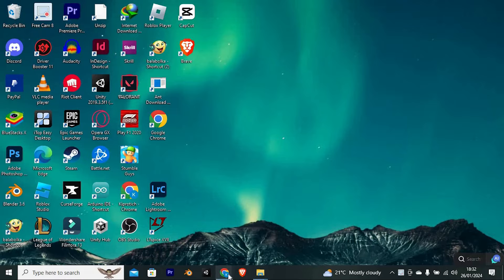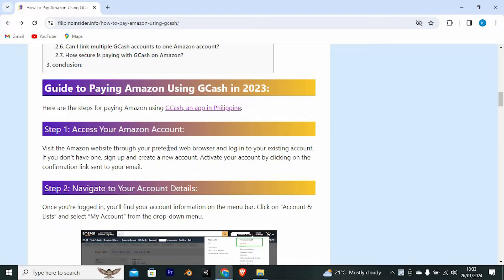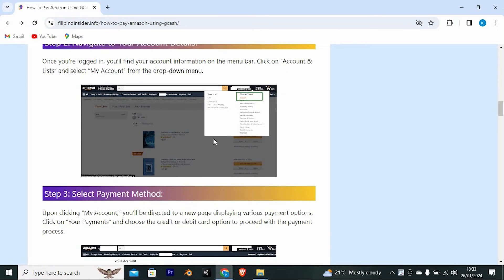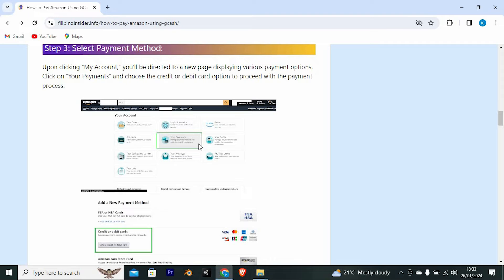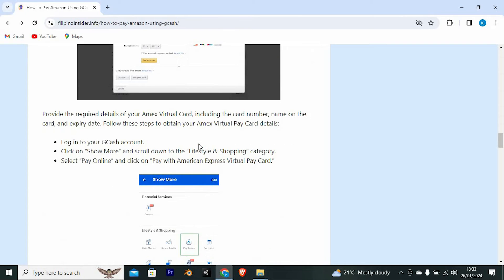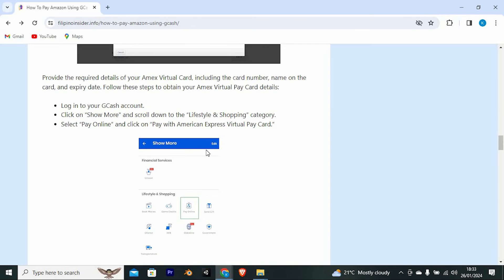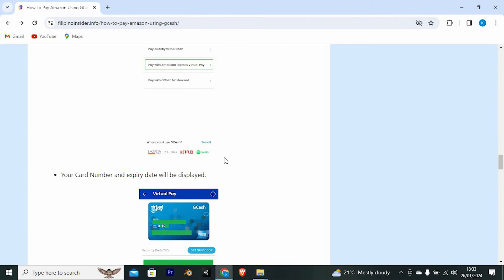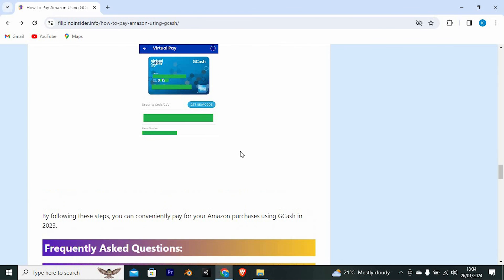How To Transfer Money From Amazon To Gcash (2025) - Easy Fix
Struggling to transfer money from Amazon to GCash?
In this video, you’ll learn step-by-step how to transfer money from Amazon to GCash quickly and securely.

Amazon Pay to GCash transfers often fail due to region restrictions, expired payment methods, or outdated app versions.
This guide helps online shoppers, freelancers, and resellers move funds from Amazon Pay to GCash effortlessly.

➤ how to transfer Amazon Pay balance to GCash wallet in Amazon app on Android
➤ send Amazon Pay balance to GCash via Amazon website on desktop (Chrome)
➤ transfer Amazon gift card balance to GCash on iPhone (iOS)
➤ withdraw Amazon Pay credits to GCash using Safari on macOS
➤ top up GCash from Amazon Pay in Amazon mobile site on Android
➤ Amazon Pay to GCash direct transfer tutorial in Amazon app on iOS
➤ fix Amazon Pay to GCash transfer failed error in Amazon app

Applies to: Amazon app on Android and iOS, Amazon website on desktop browsers, and GCash mobile app on Android and iOS.